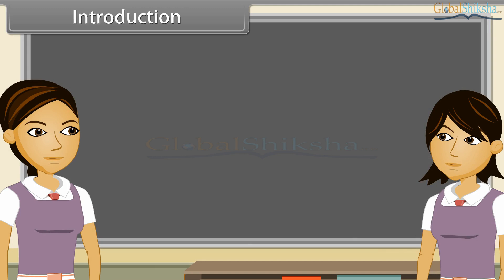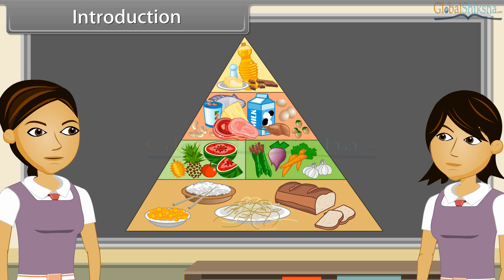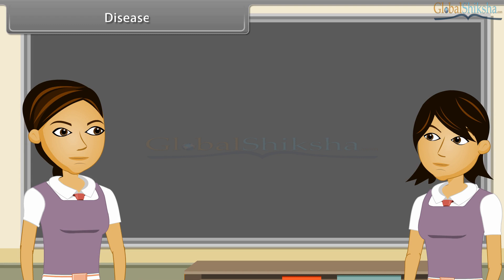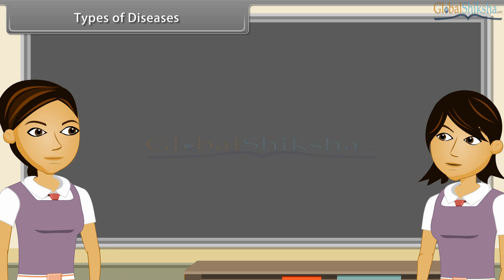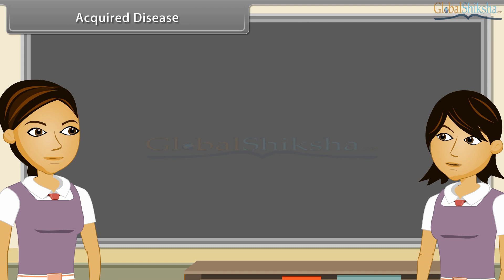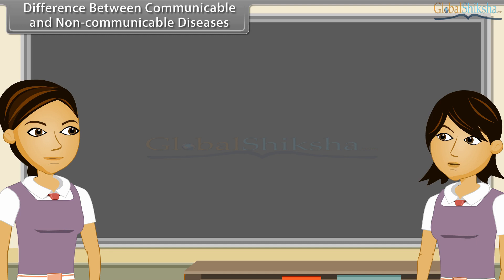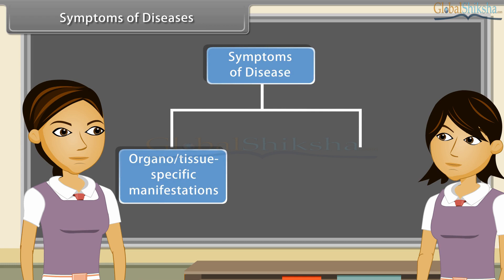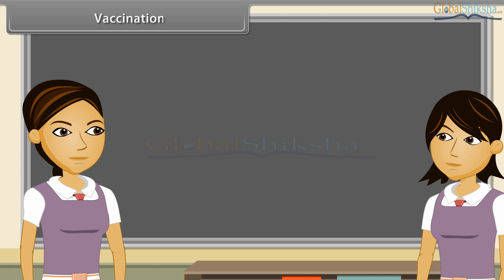Class 9 Science - Why Do We Fall Ill? | Transmission of Diseases